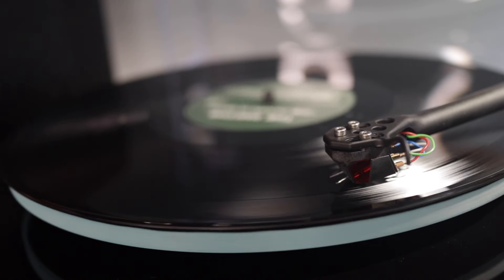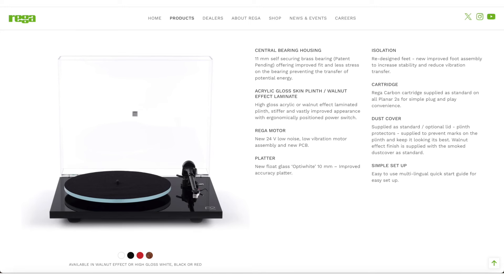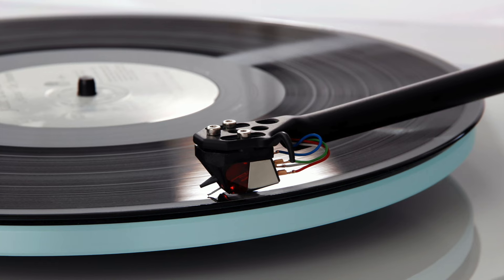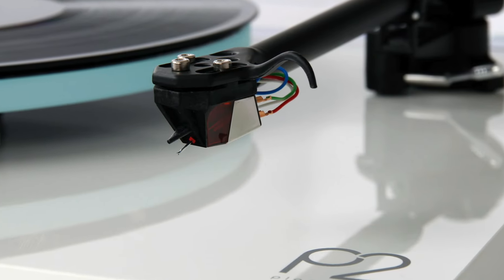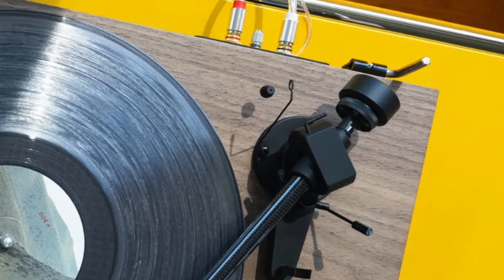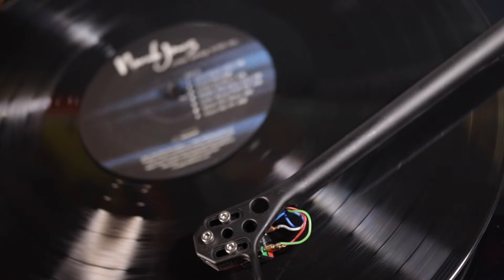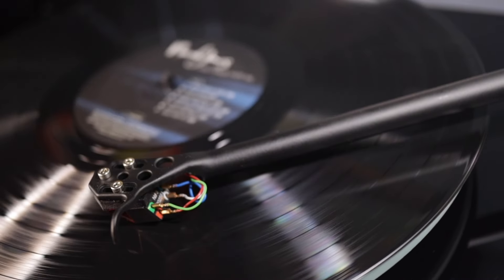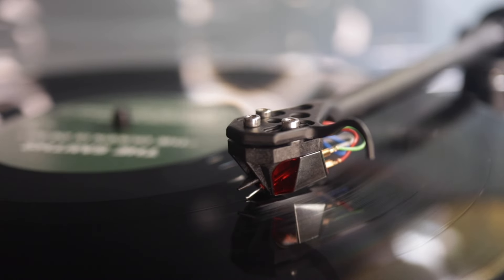Rega Planar 2 Review: Fitted with the Nd3 Cartridge - Sweet-spot Affordable Turntable?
Can Rega's new Nd3 moving magnet phono cartridge elevate the Planar 2 to new heights?

The Planar 2 is a stepping-stone option between Rega's affordable Planar 1 and its multi-award-winning Planar 3. The new Nd3 moving magnet cartridge takes some inspiration from moving coil designs, bringing some of the sound characteristics with it along the way.

Rega Planar 2
Tracking force gauge